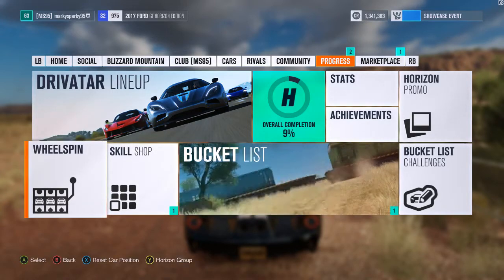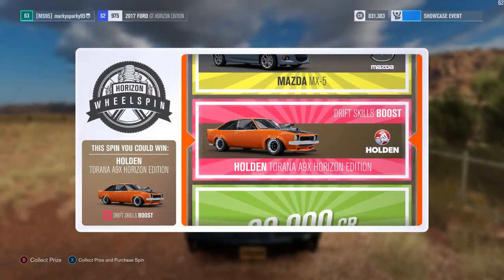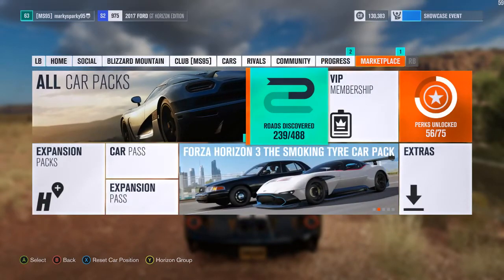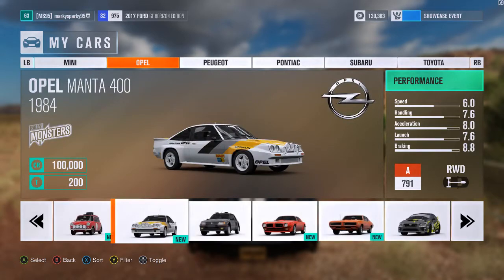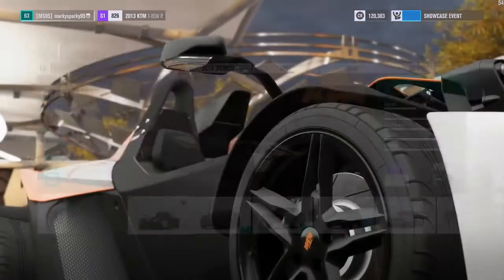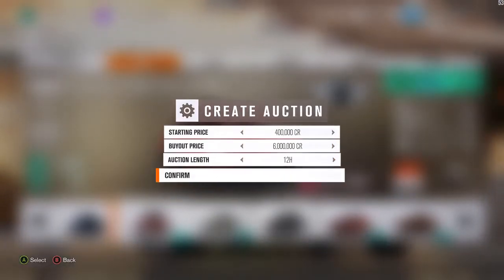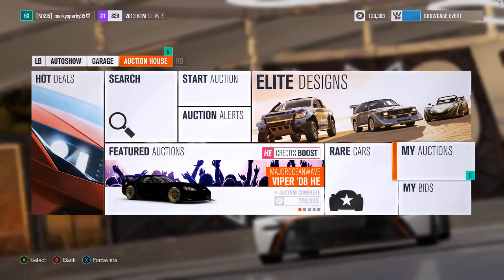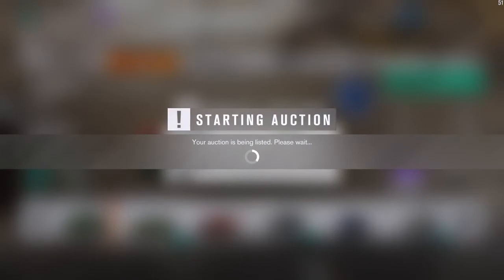Forza Horizon 3 CR1.3M Wheel Spins